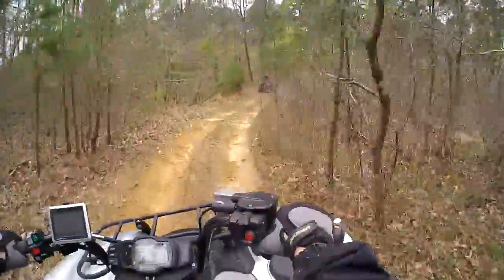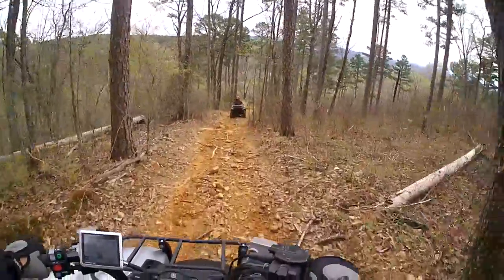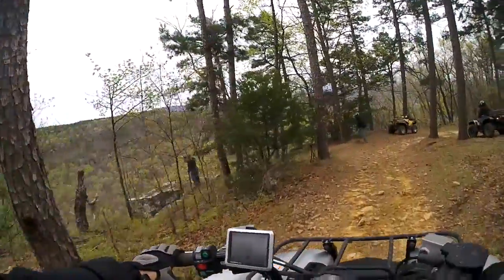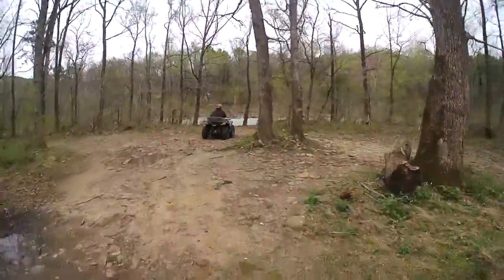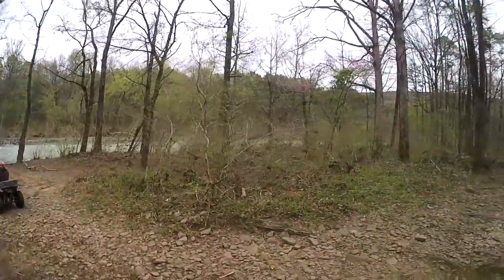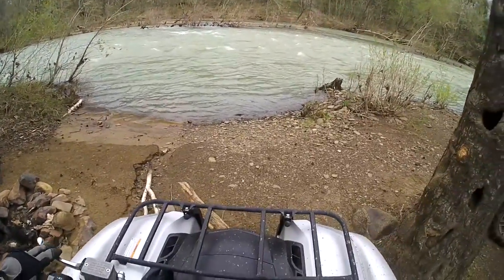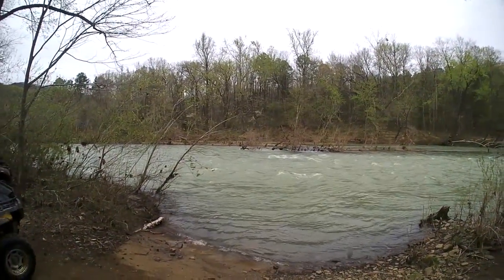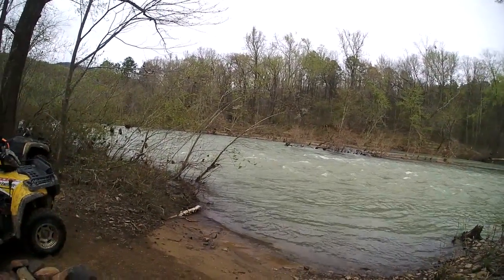Yamaha Grizzly & Kodiak 700's first ride part II exploring Arkansas mulberry MT. ATV trails.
Part II of Our April 1st  2016 Ride exploring  the Ozark forest in Arkansas. Mulberry mountain , mill creek ATV trails.
We had a few creek crossings and  Ms. K  gets first scratch on her new Kodiak!